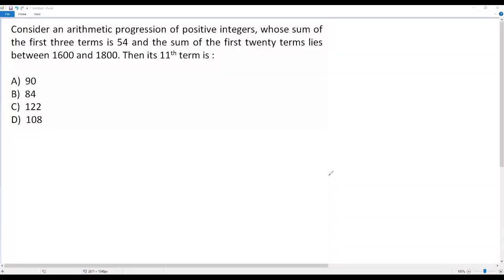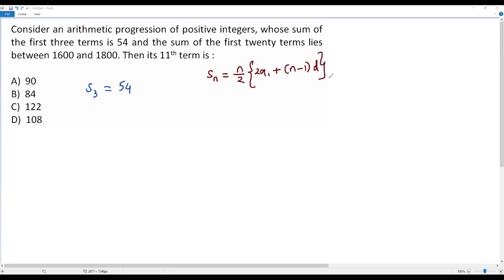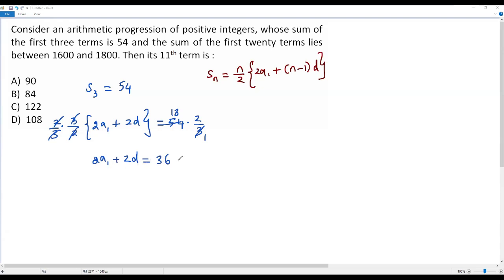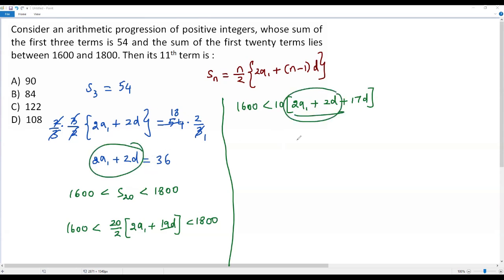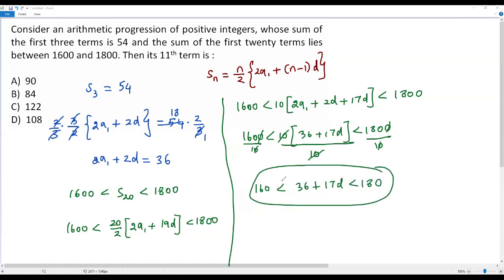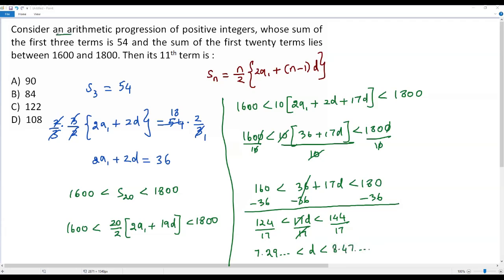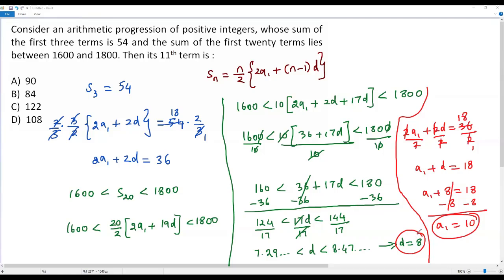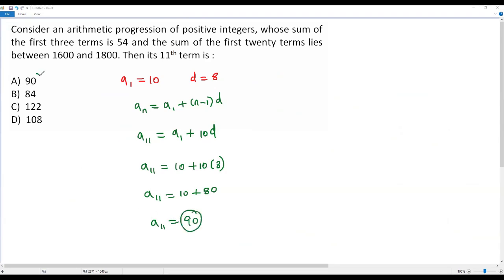IIT JEE Main (Mathematics)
Consider an arithmetic progression of positive integers, whose sum of the first three terms is 54 and the sum of the first twenty terms lies between 1600 and 1800. Then its 11th term is :

A)  90
B)  84
C)  122
D)  108